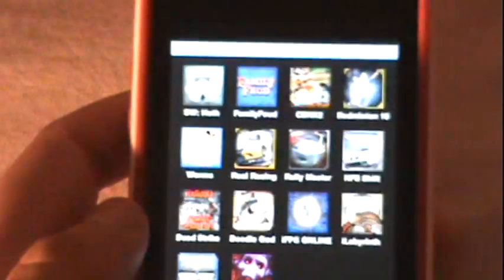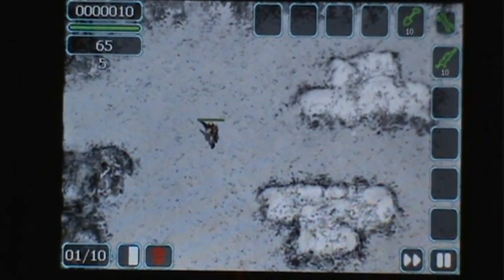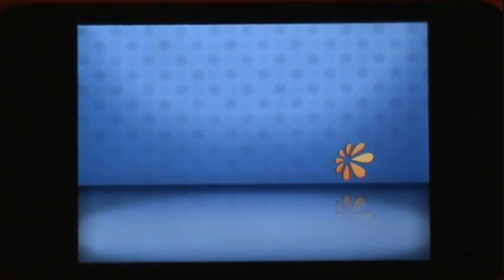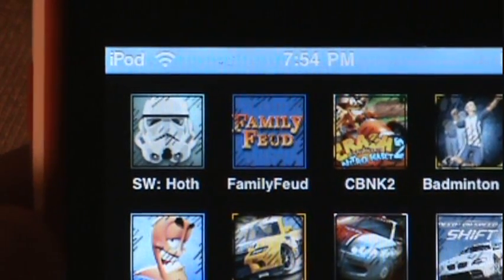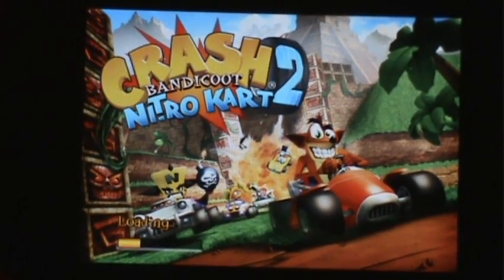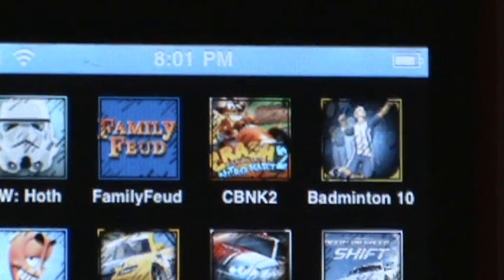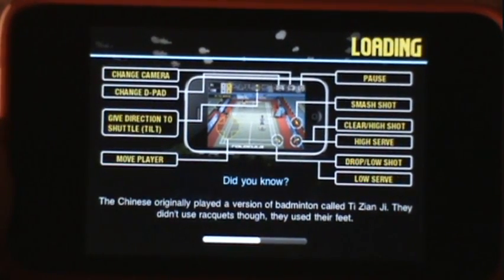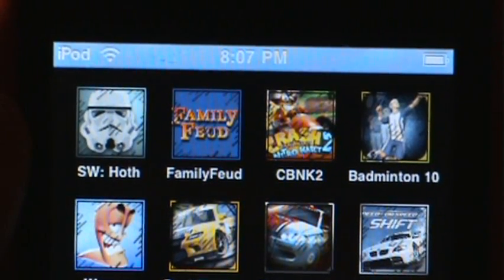Star Wars, Crash Bandicoot 2, etc. (AR#103)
--Become a fan of "TheiPodKid" on Facebook

Apps Reviewed...
-Star Wars ($2.99)(0:18)
-Family Feud ($4.99)(2:52)
-Crash Bandicoot NK 2 ($4.99)(5:36)
-Super Badminton 2010 ($4.99)(9:03)